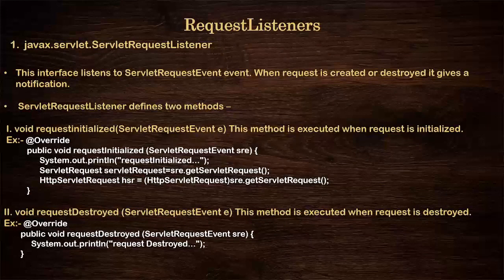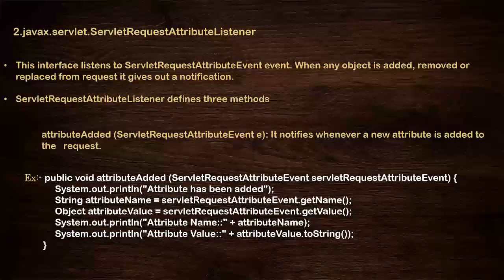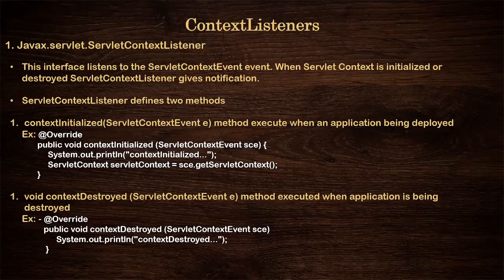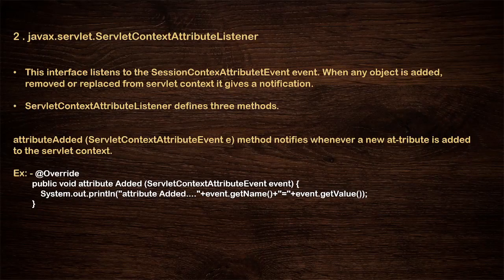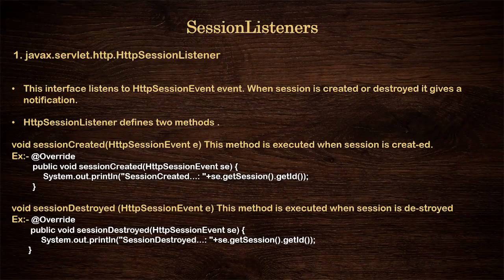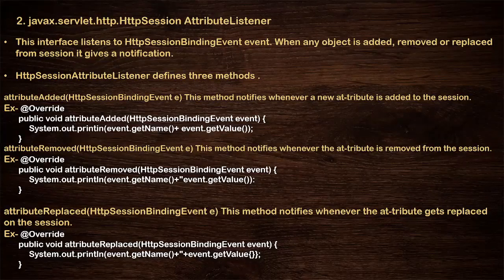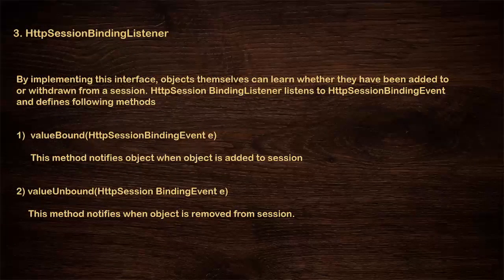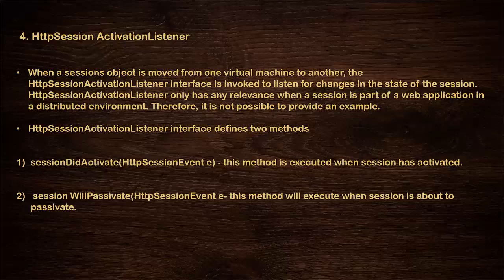How to use Web Listeners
Topic : How to use Web Listeners